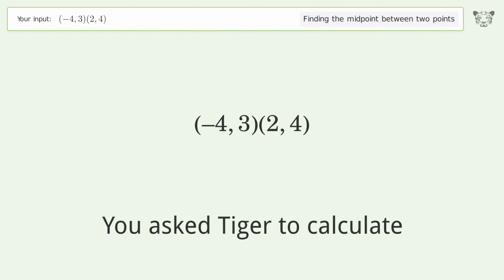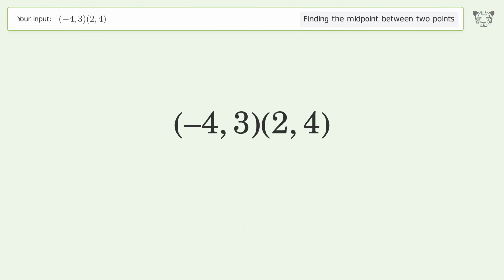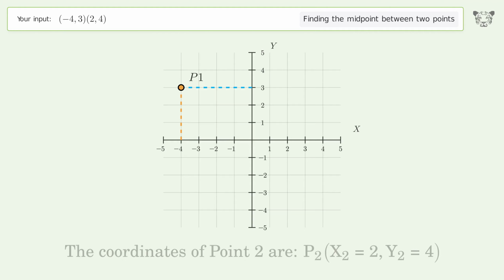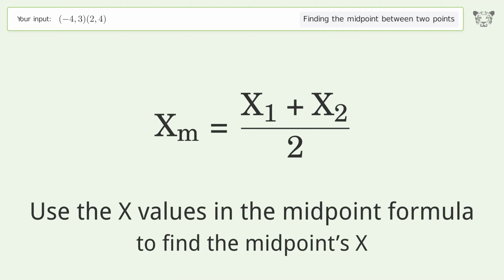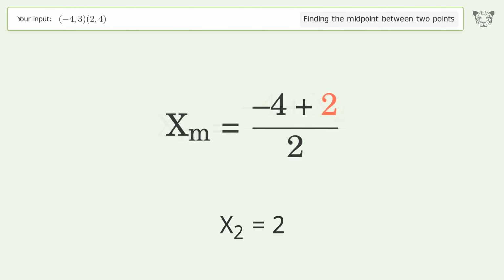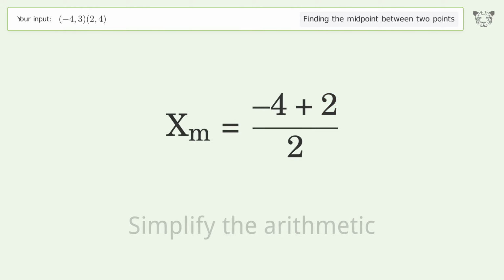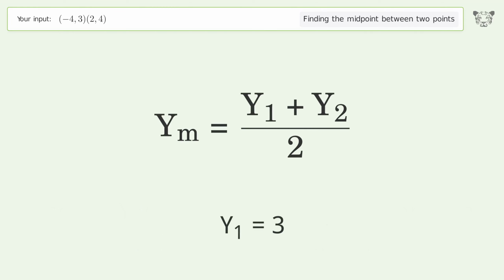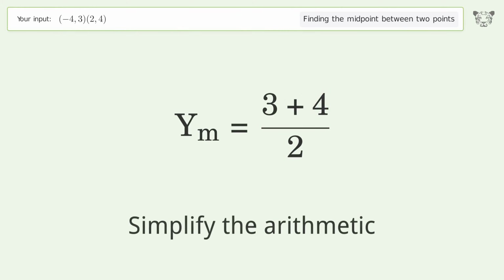Find the midpoint between two points p1 (-4,3) and p2 (2,4): Step-by-Step Video Solution